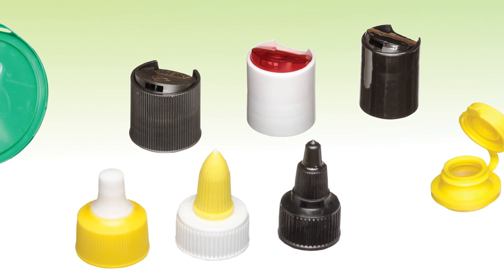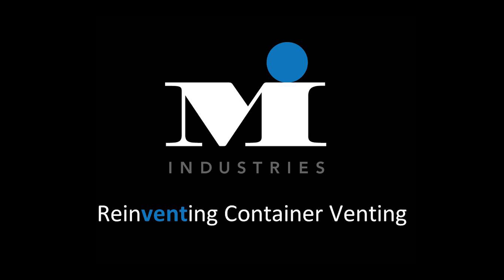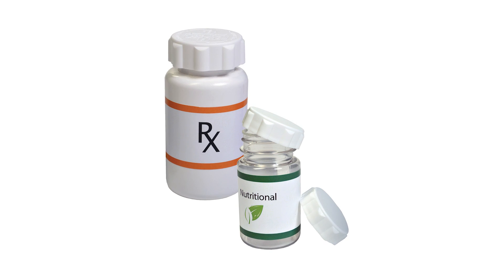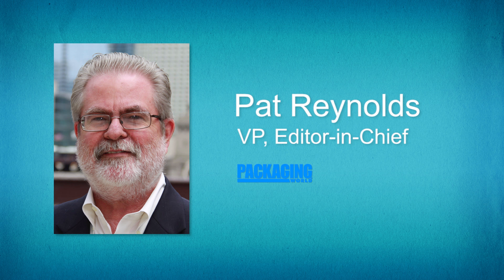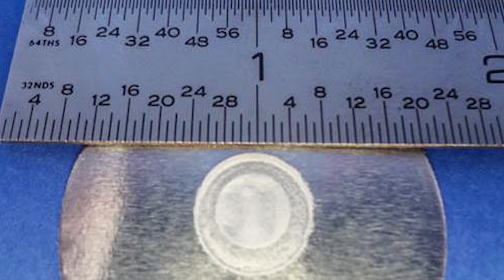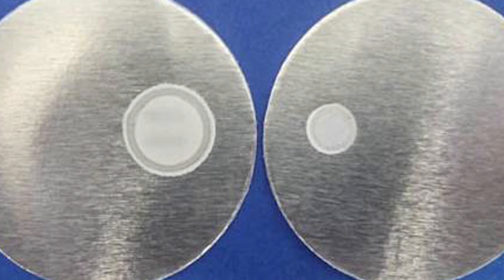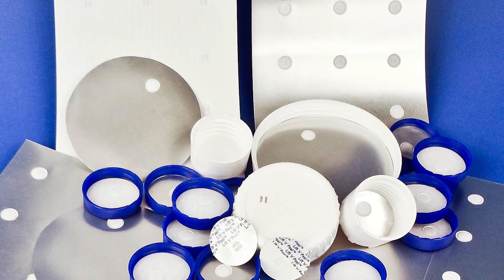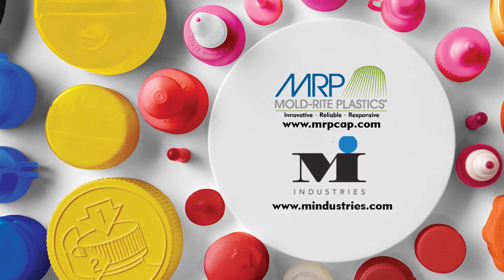MRP Solutions New Vented Liner Technology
In this video, Packaging World’s Pat Reynolds, Jason Stull, Vice President of Sales at MRP Solutions and Karlis Mateus, President of M Industries discuss the challenges that can occur when containers aren't properly vented. Too often entire shipments can be returned if leaks, bloating or paneling are present—cutting into the brand owner's bottom line.

Viewers will learn how changing your capping approach can reduce these issues, and situations where "venting" can be particularly well-suited, such as when brands are packaging cleaning agents or agriculture chemicals, when hot-filling is desired on the production line, or when transport may cause pressure variations due to changes in temperature or elevation.